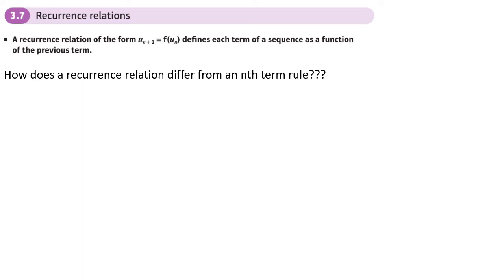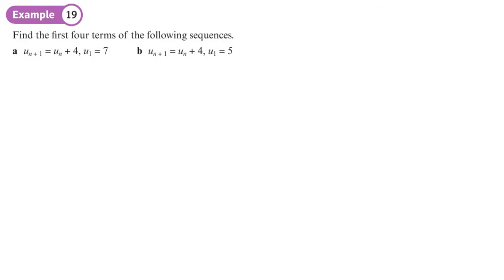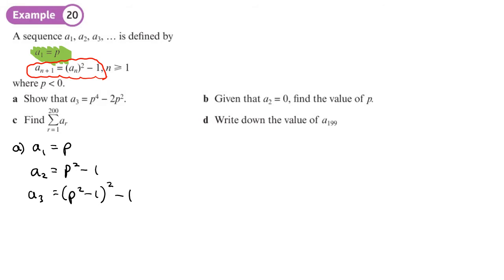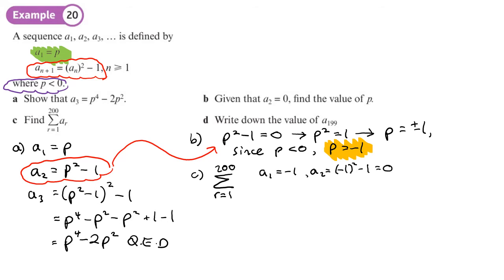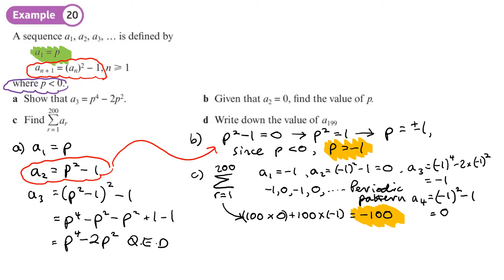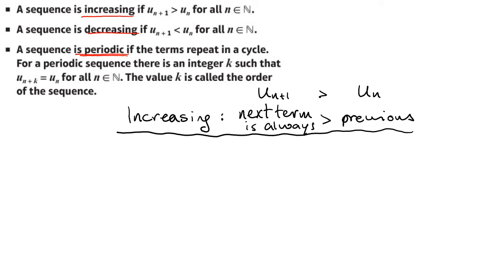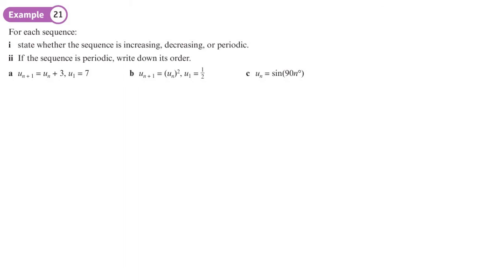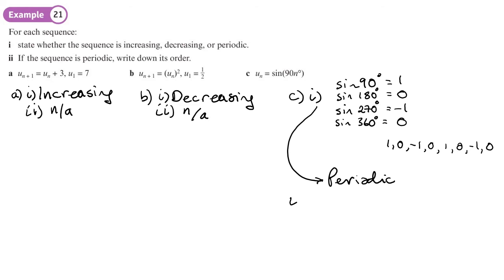3.7 Recurrence Relations (PURE 2 - Chapter 3: Sequences and series)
hindsmaths An introduction to recurrence relations
0:00 Intro
2:23 Example 19
4:05 Example 20
11:00 Recap
11:21 Types of sequences
14:34 Example 21
17:30 End/Recap